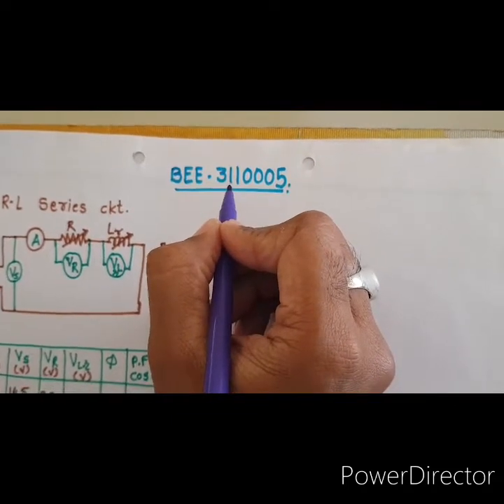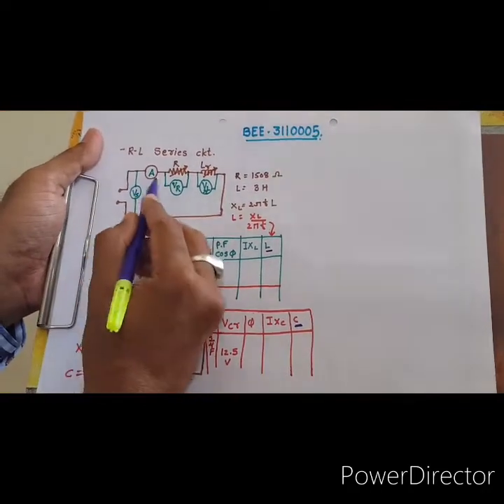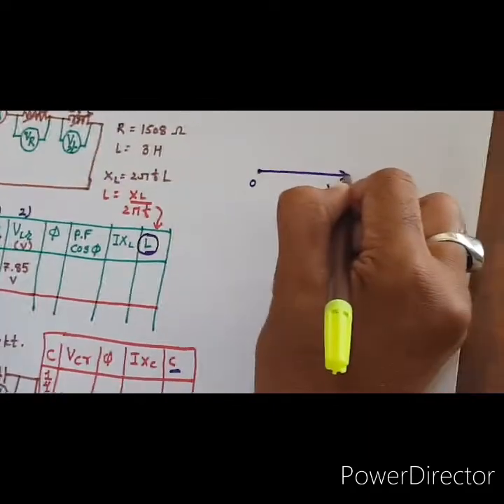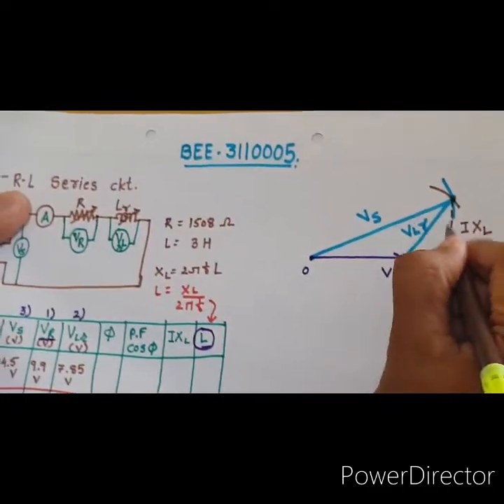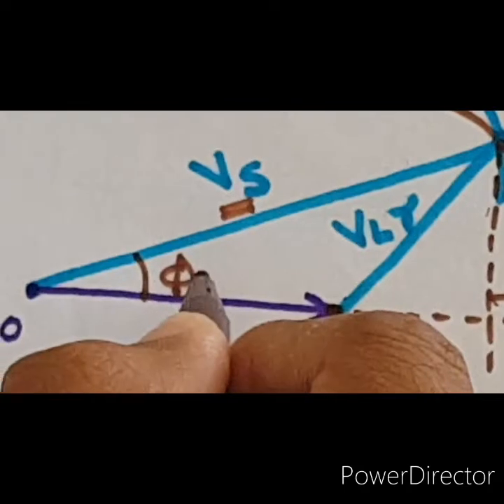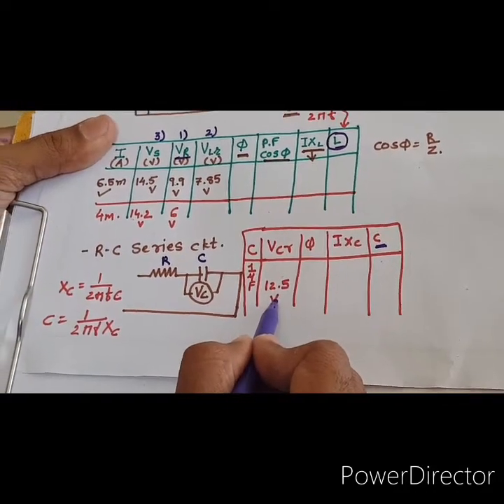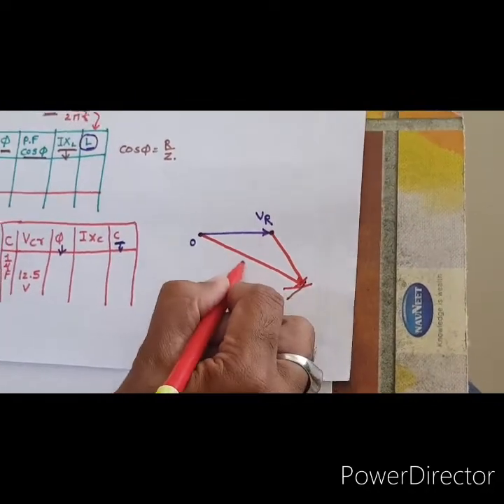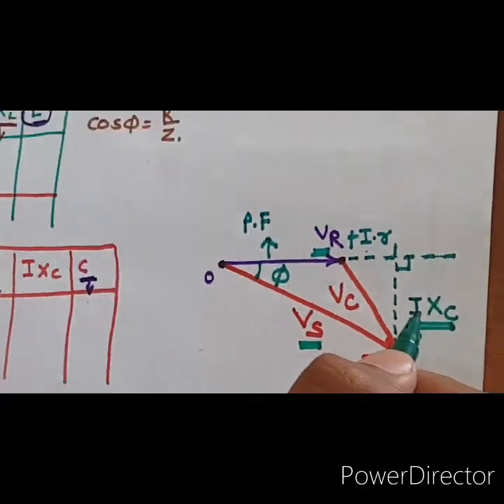GRAPHICAL METHOD FOR AC SERIES CIRCUIT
To solve an AC SERIES-RL and RC circuit GRAPHICAL METHOD is explained.